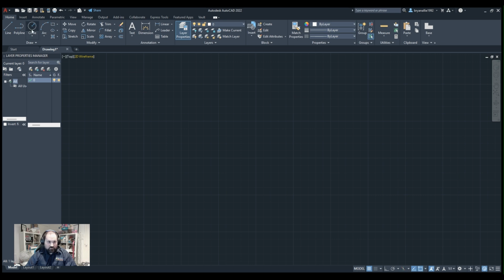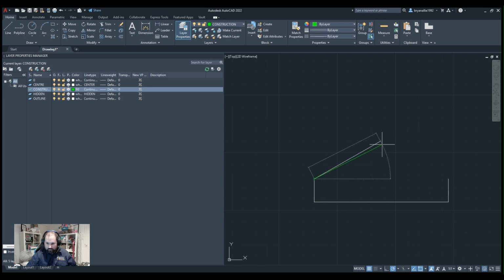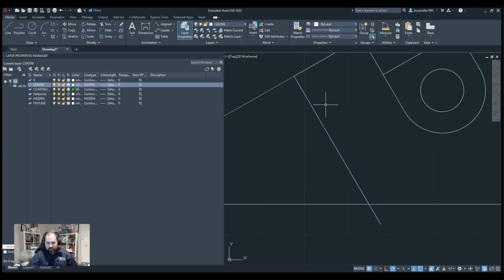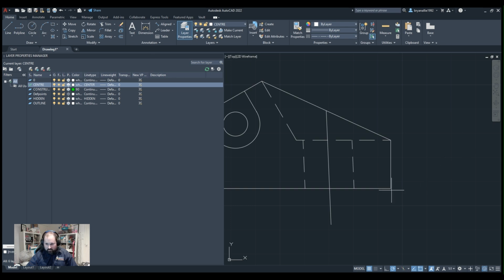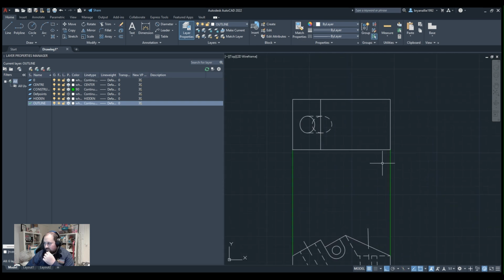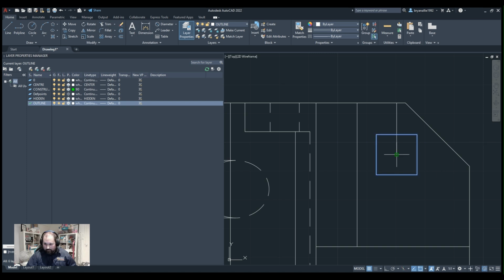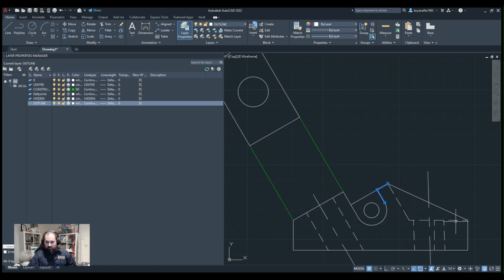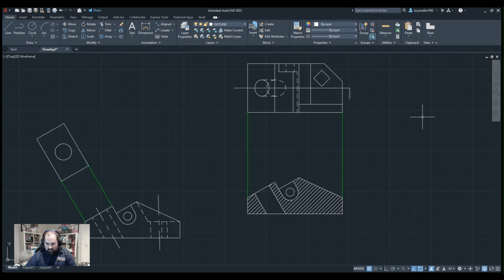MS JIG tutorial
Tutorial includes-
drafting the Jig
section view
auxiliary view